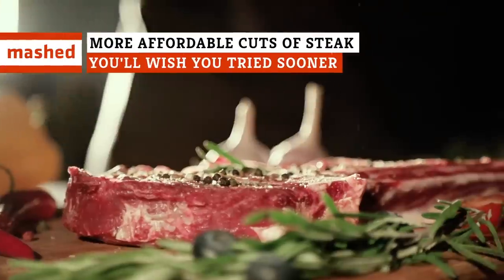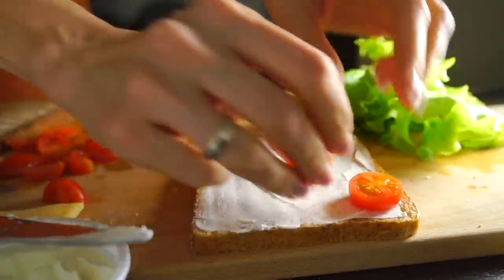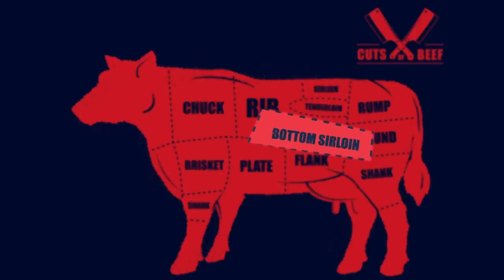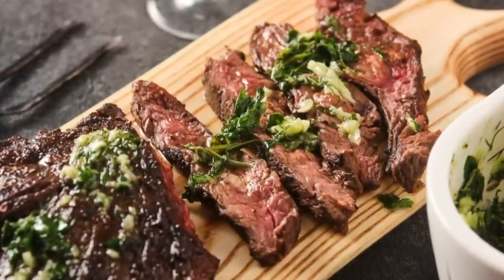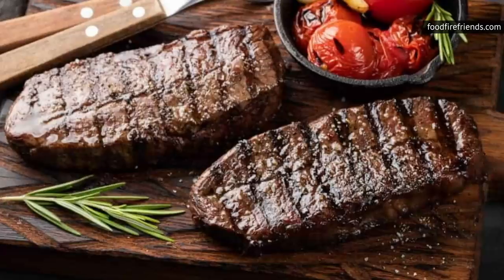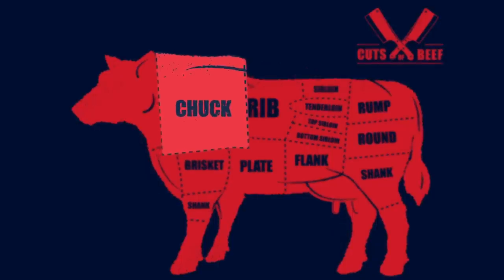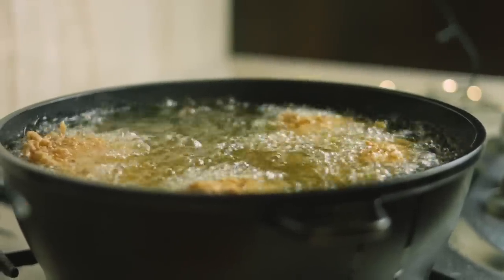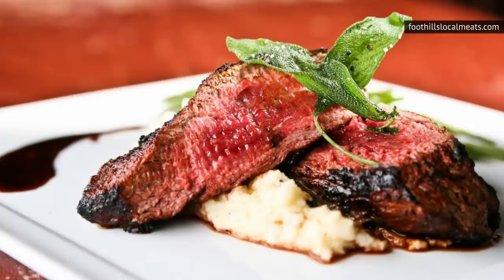More Affordable Cuts Of Steak You'll Wish You Tried Sooner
Forget filet mignon. Trash that T-bone. Want a steak that's dripping with flavor but light on your wallet? Watch this.

Flap steak | 0:00
Eye of round | 0:56
Flat iron | 1:58
Tri-Tip | 3:06
Flank | 4:06
Sirloin tip | 5:22
Blade | 6:08
Denver | 7:07
Chuck eye | 7:58
Cube | 8:54
Picanha | 10:11
Teres major | 10:51